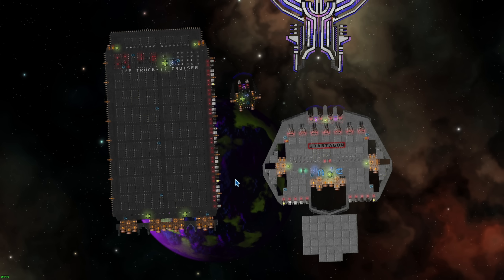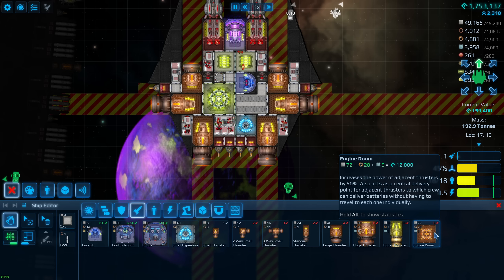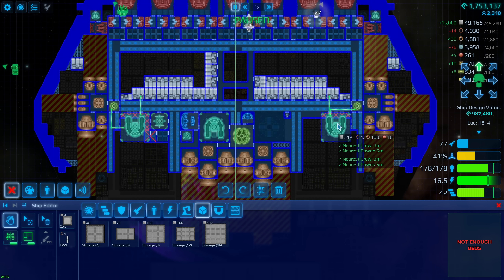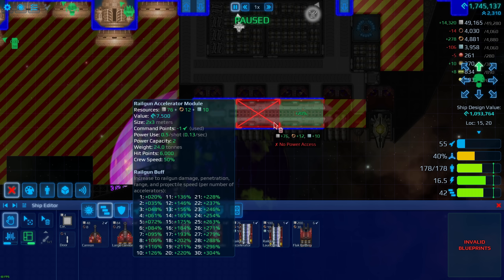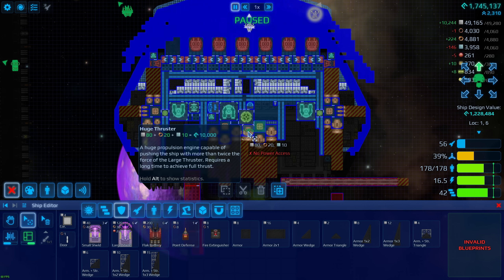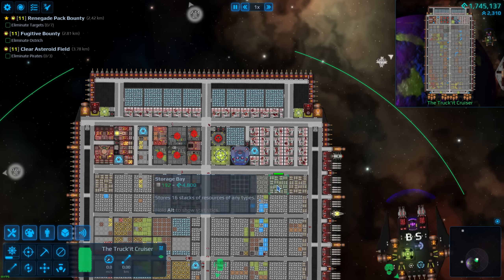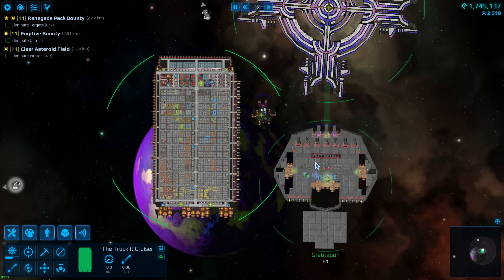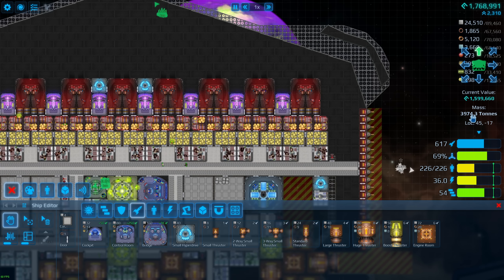Rails and Redesigns🚀 COSMOTEER Ep11 🛸 Lets Play, Tutorial, Walkthrough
Design and simulate the starship of your dreams! Command it in epic battles and manage your crew while exploring a dangerous galaxy. Play alone or with friends, test your ship in online PvP, and let your imagination reach for the stars!

Design the Ultimate Starship

Design awesome starships using intuitive ship creation tools that are easy to learn but hard to master. Fully customize your ship's shape and floor plan, choosing where to place individual modules including weapons, engines, hallways, and crew's quarters. Your ship's design is key to its survival, and every decision you make will impact its performance in battle. Easily share your designs with others through the Steam Workshop, Forums, and Discord.

Manage Your Crew

A ship's crew is its lifeblood. Numbering from half-a-dozen to a thousand or more individually-simulated people, your crew will pilot your ship, operate its weapons, and carry munitions. How efficiently they operate determines how well your ship will perform in combat. Your crews are autonomous but you can optionally customize their behavior with specific roles and job priorities.

Command Your Fleet in Epic Battles

Command your ship or fleet in real-time tactical battles. Combat is physics-driven, explosive, and immensely satisfying. Each module can be individually targeted and destroyed, and whole ships can even break apart into multiple pieces. Target an enemy's weapons to eliminate its offensive capability, destroy its shields to lower its defenses, or go for the kill by taking out its reactor.

Adventure Alone or With Friends (and Enemies)

Become the most famous "Cosmoteer'' in the galaxy by battling A.I. ships, taking on contracts for factions, earning loot, and upgrading your own ship while exploring a procedurally-generated galaxy, alone or in online co-op with friends. Then test your ship design and command skills online against other players in multiple PvP battle modes. Or let your imagination fly free in the Creative Mode where you can build whatever you want with unlimited resources. A powerful modding framework with support for Steam Workshop will keep Cosmoteer constantly feeling fresh with new player-created weapons, modules, and other enhancements.